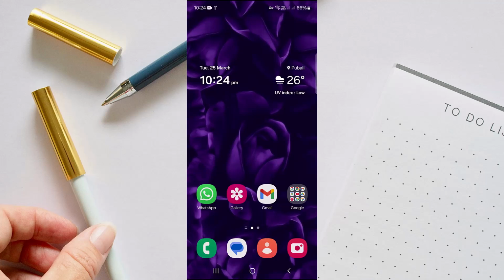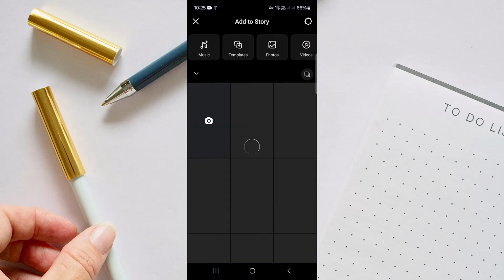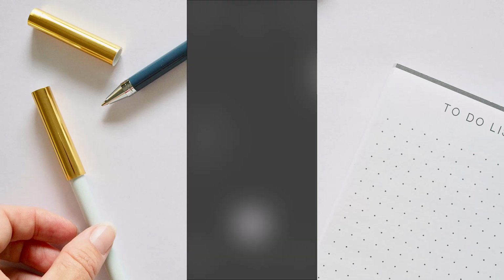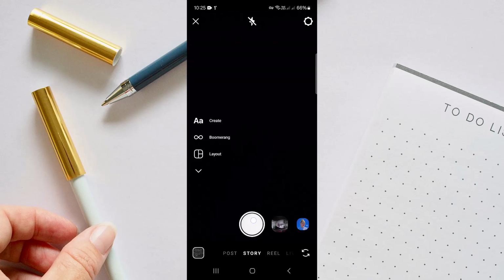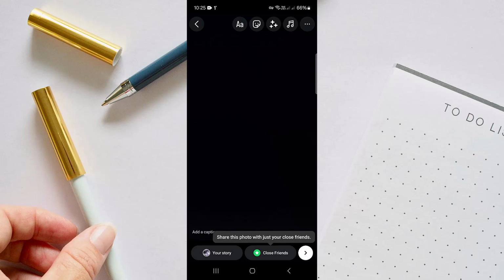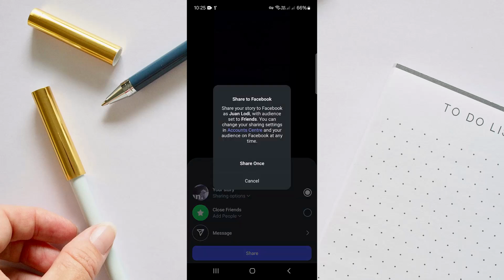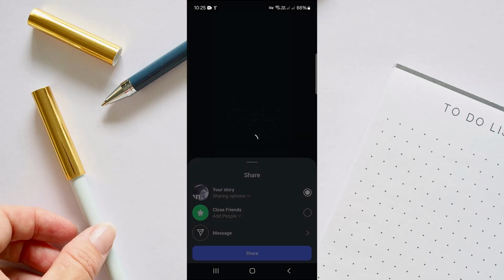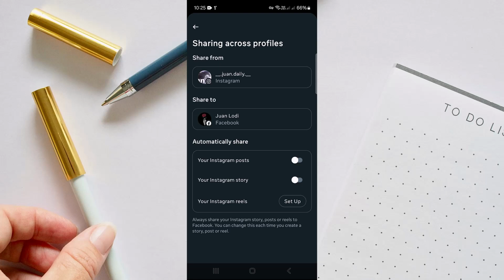How To Stop Instagram Story Sharing To Facebook - Full Guide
Do you want to know how to stop instagram story sharing to facebook ? Then this is the video for you!

This is a step-by-step tutorial on how to stop instagram story sharing to facebook  full guide on this.